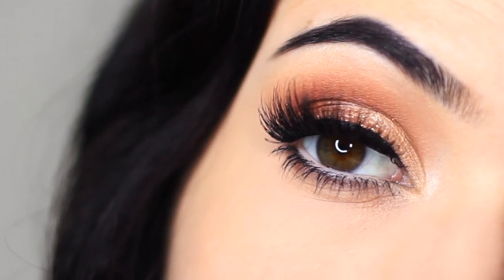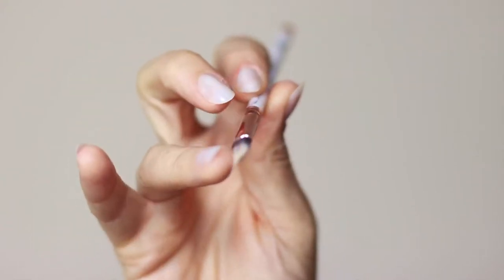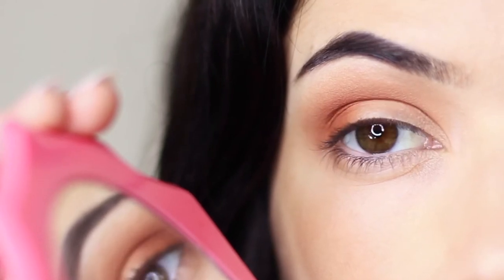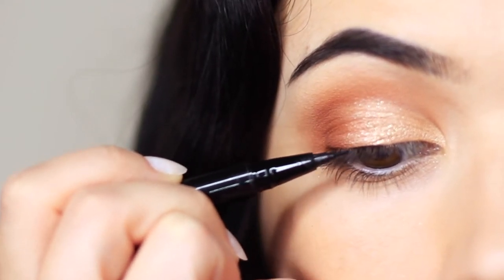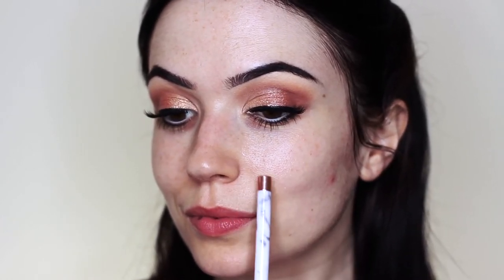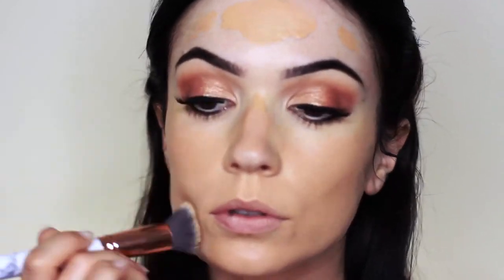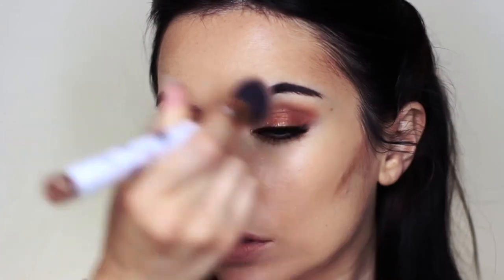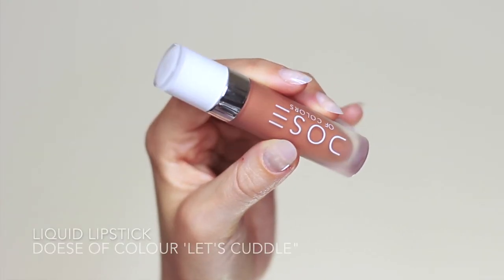$2 DIY Full Glam Makeup Tutorial (with a twist)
Welcome to our $2 DIY Full Glam Makeup Tutorial where we show you how to achieve stunning glam looks without breaking the bank! In this video, we put a creative twist on traditional beauty routines, proving that you can enjoy budget beauty without compromising on style. Whether you're preparing for a special occasion or just want to elevate your everyday glam, our step-by-step guide will help you master the art of full glam makeup using affordable products. Join us as we explore tips and tricks to create a flawless look that won't hurt your wallet. Get ready to shine and glam up for less!